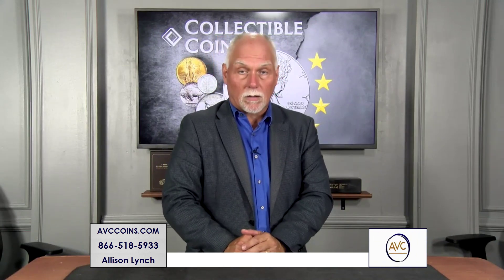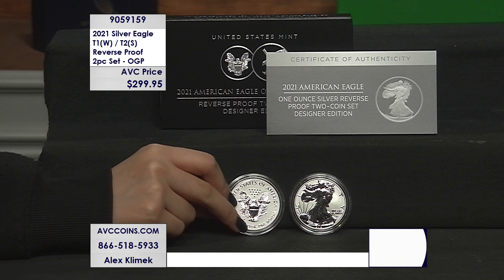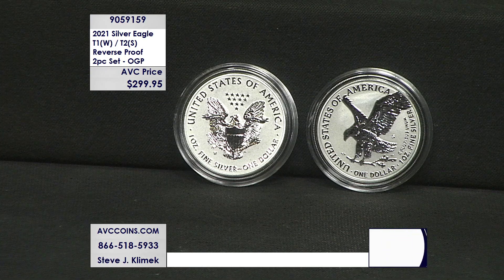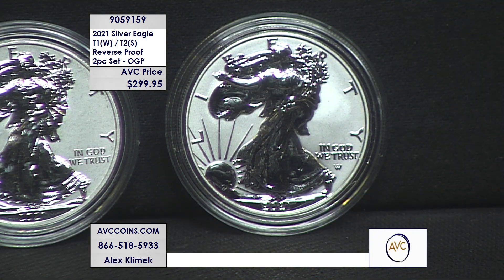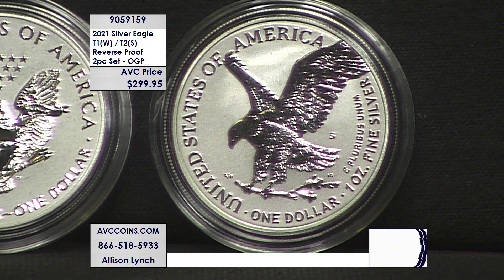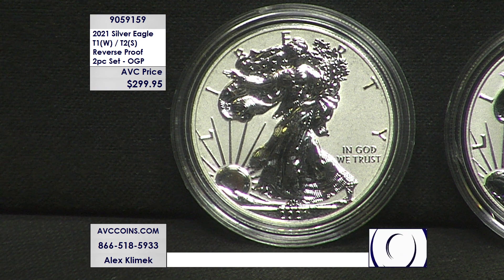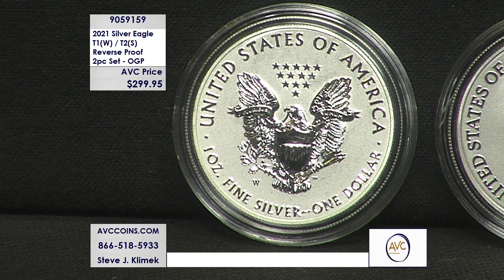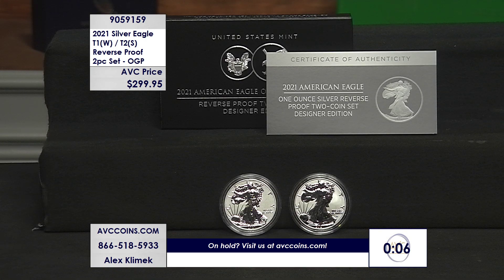2021 Silver Eagle T1(W) / T2(S) Reverse Proof 2pc Set - OGP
2021 Silver Eagle T1(W) / T2(S) Reverse Proof 2pc Set - OGP